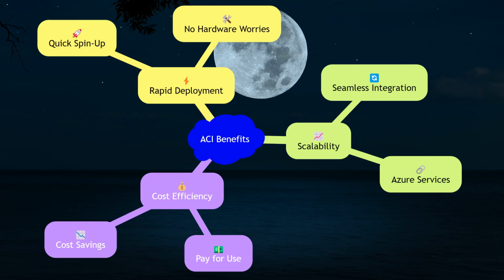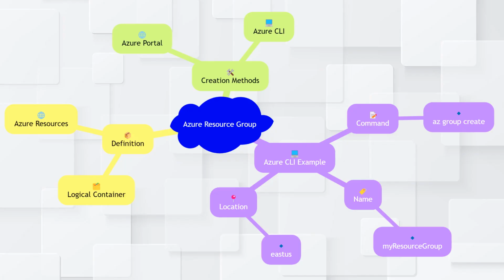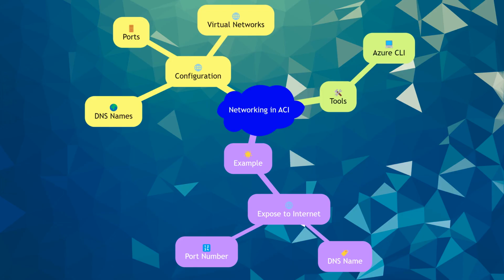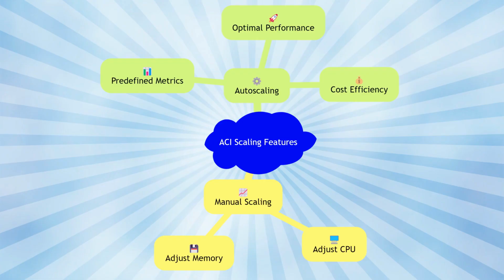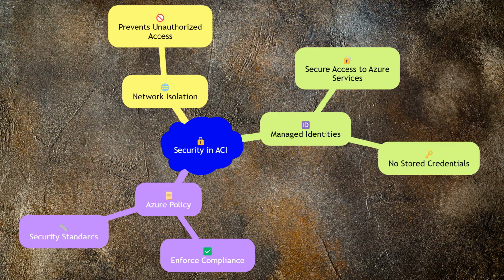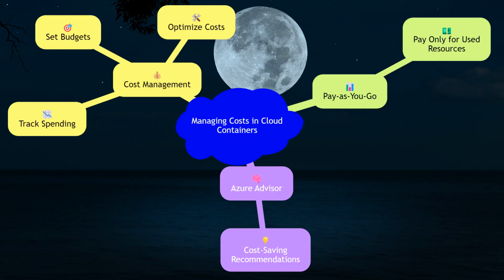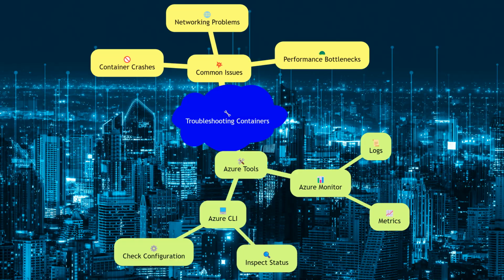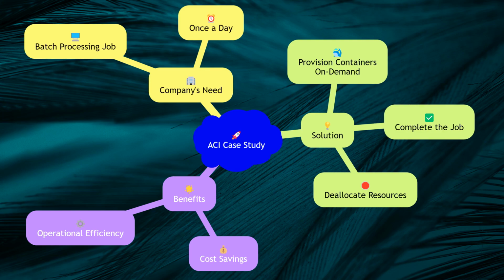AZ 104 3 17 Provision a container by using Azure Container Instances